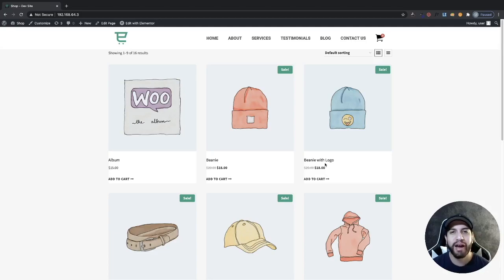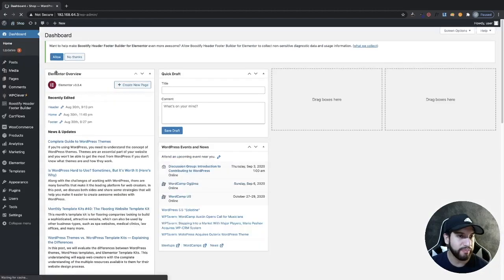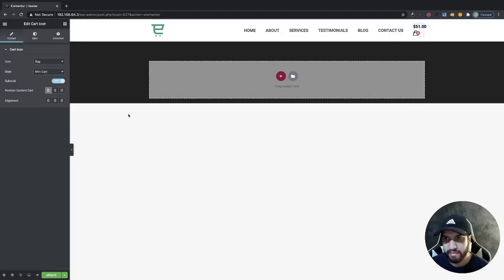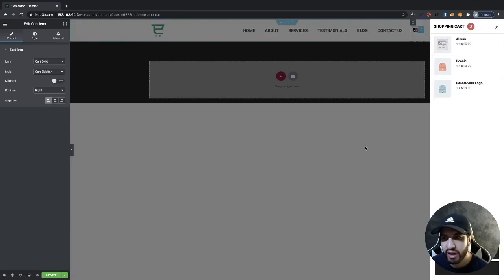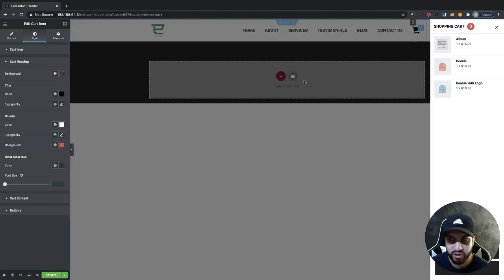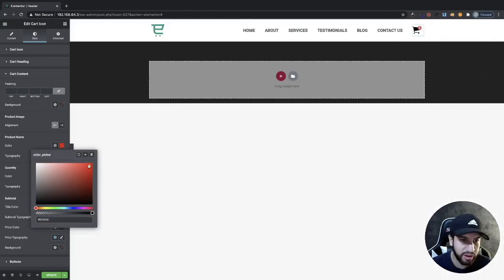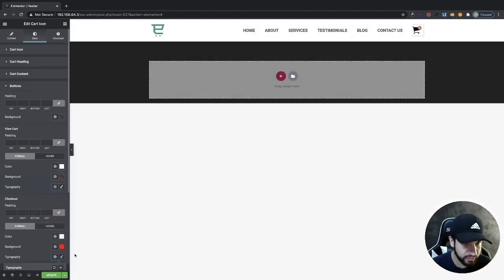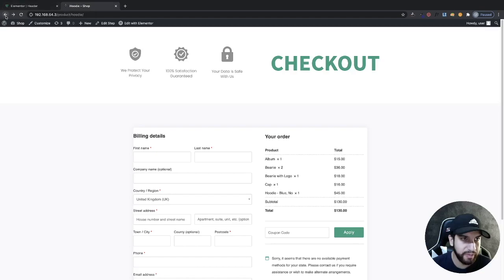How To Add A Menu Cart With Elementor For WooCommerce (FREE)